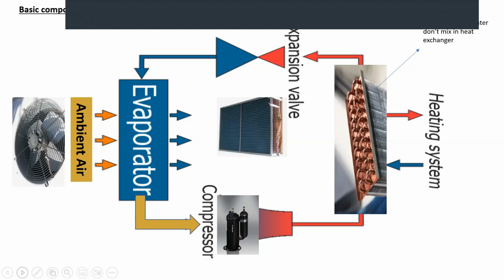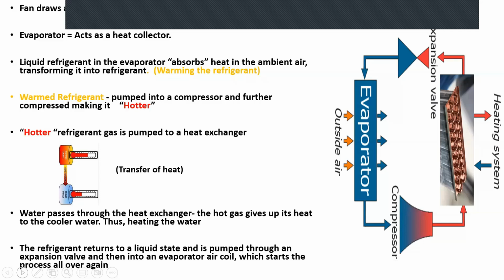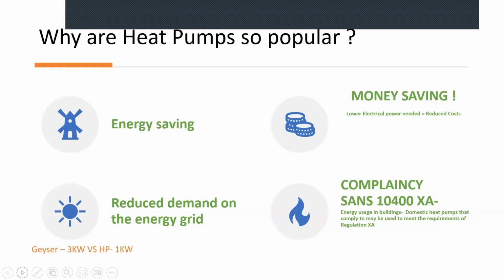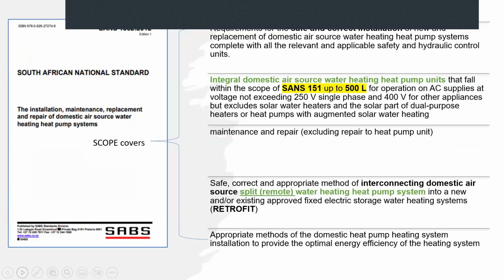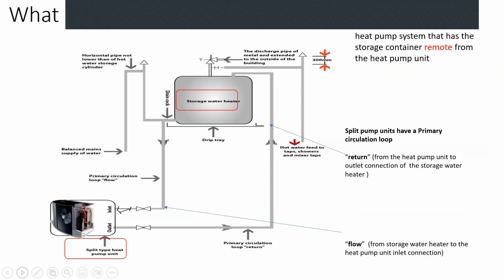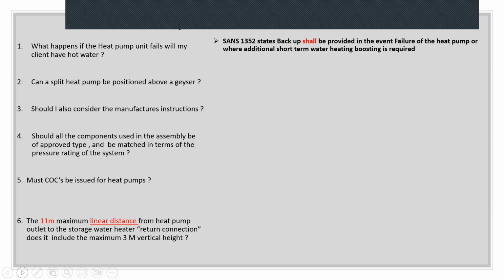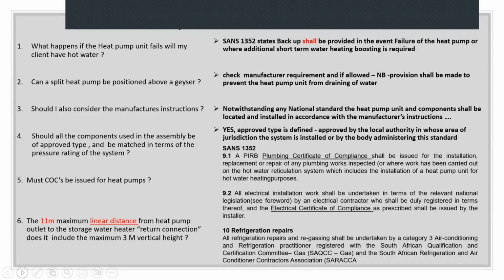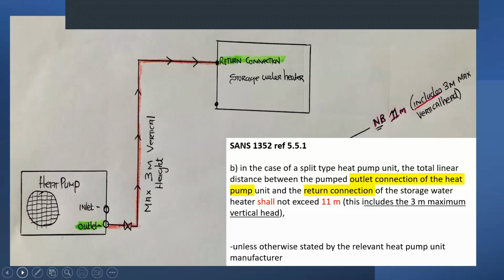Tech Talks - Introduction to domestic air water heating heat pumps - 26 January 2023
In this episode of Tech Talks, Steven van Zyl, of IOPSA, talks about Introduction to domestic air water heating heat pumps.